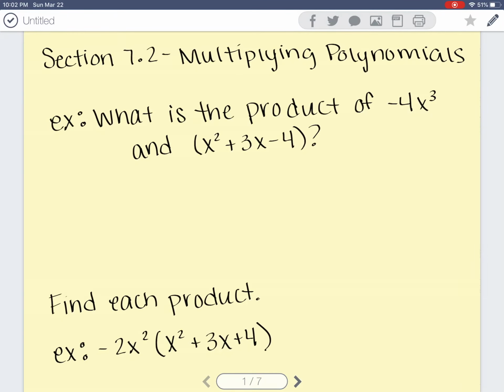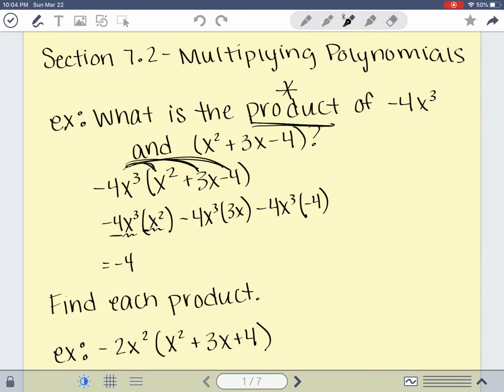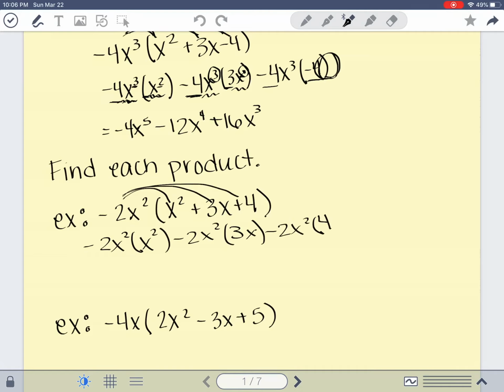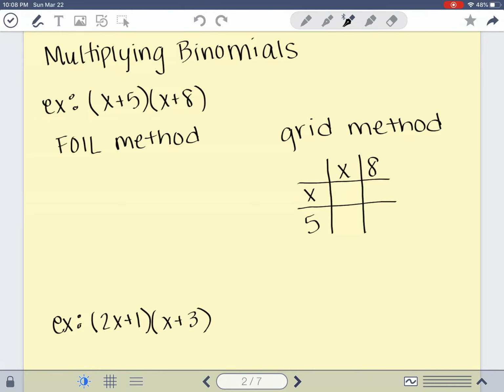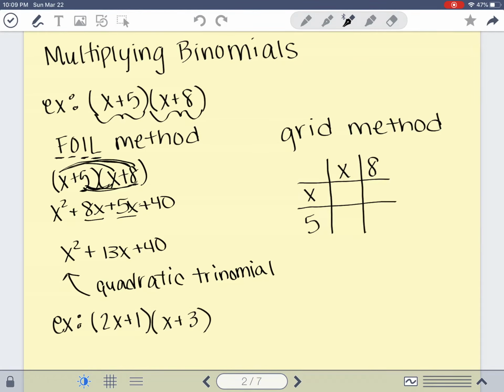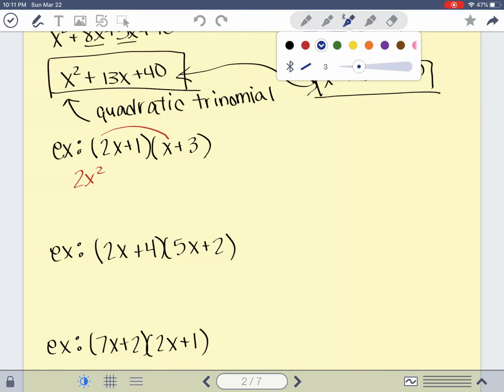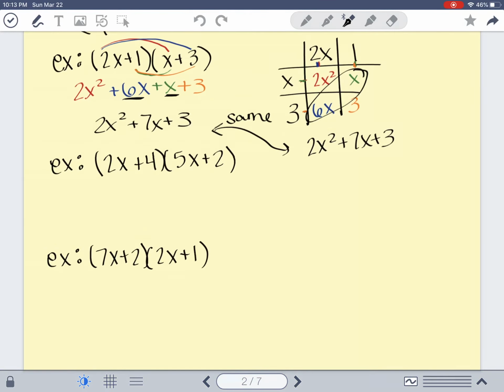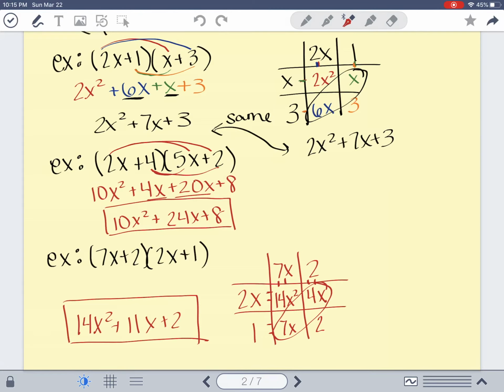Algebra 1 Section 7.2 - Part 1